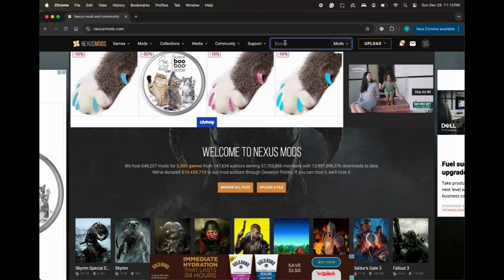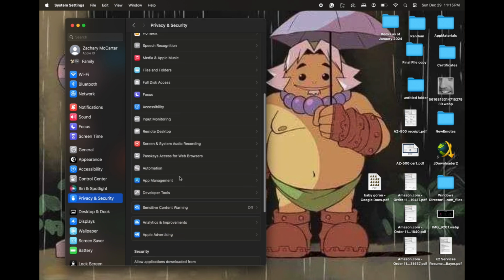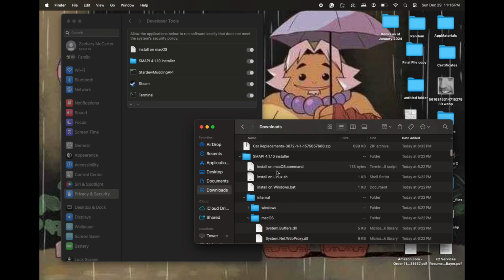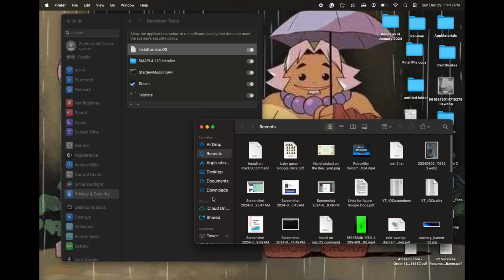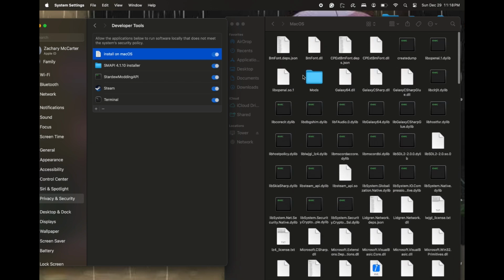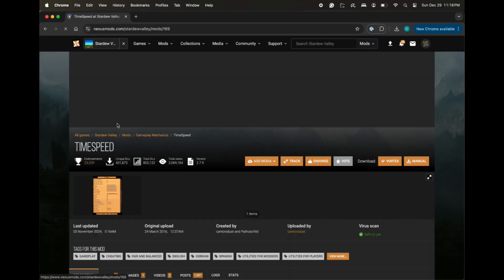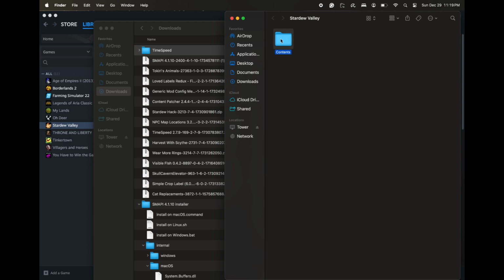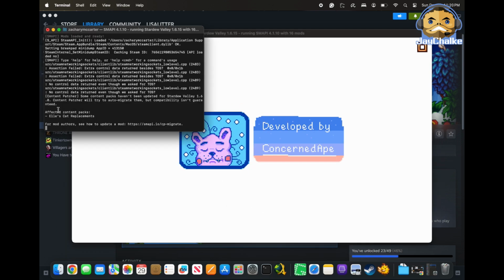How To FIX Stardew Valley Mods on Mac | MALWARE?! (CHECK DESCRIPTION)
This is a quick tutorial on how to fix the Stardew Valley mods being flagged as malware on your MacBook! I hope this helps!

Casual Hype Stream | Humble Bundle Partner
If you would like to see some of my non-streamed content, feel free to check that out! Let me know what you would like to see as well!
:red_circle:Donations:red_circle: are not expected, but if you would like to support me, my community and my content expansion please feel free to do so! It would be greatly appreciated
Chat Rules:
- Try to keep chat PG as this is a family friendly place that is welcome to all who wish to hang out!
- Racism, bigotry, misogyny, transphobia, or anything else that is disrespectful towards people is strictly off limits and will be met with a permanent ban.
This video was made possible by your support. Every view and every click means a lot to me and I thank you for taking the time out of your day to do so.